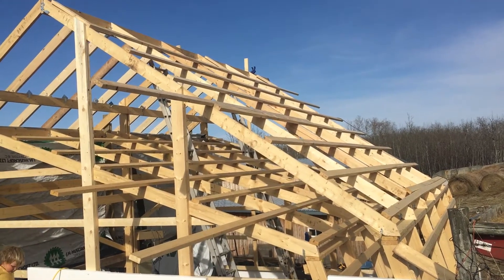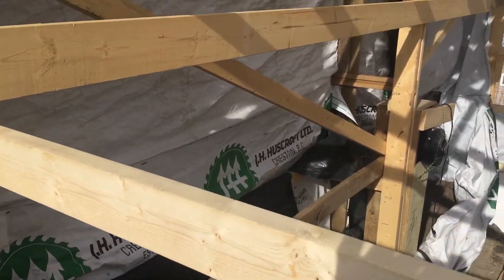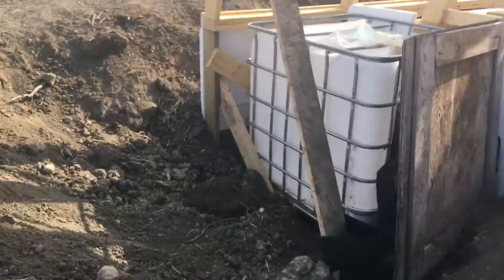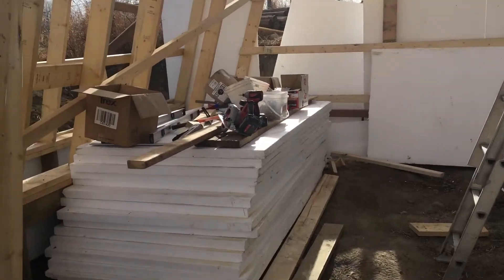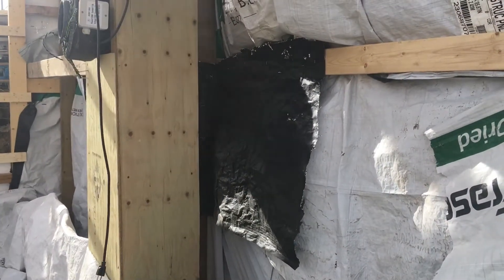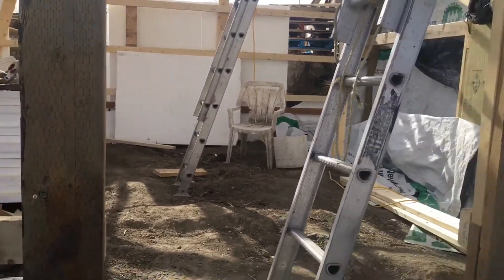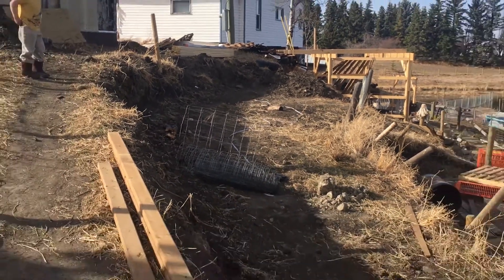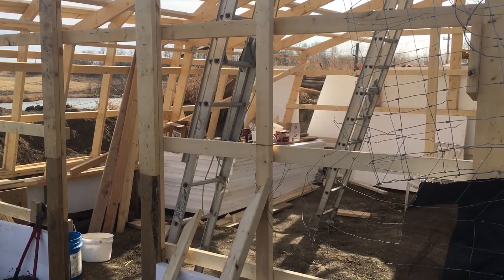Day 20 DIY Passive solar greenhouse build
Day 20 of our DIY passive solar greenhouse build. Today we placed the rafters on the north roof & strapped the south roof. Tomorrow we will strap the north roof & then start building the east wall. Once the east wall is built then we can start to install the wall finish on the exterior & interior walls.

Our passive solar greenhouse is an earth sheltered passive solar greenhouse with design characteristics used from both walapani & Chinese passive solar greenhouses. With the use of an insulated north wall, an insulated cover during the nights & a climate battery we are hopeful that our green house will stay above 4C, or 40F, during our coldest winter nights.

We are located in central Alberta in Zone 3.  We have an average of 105 frost green days & about 1100 degree growing days. We will be using our greenhouse to extend our growing season, increase the growing degree days during the summer & to grow greens & some veggies during the winter months when the cost of veggies increases & the quality decreases.

Follow along with our progress during the DIY construction of our greenhouse & during the operation in the first months & years.  We look forward to sharing our experiences during the process so that others may be able to learn from our experience.